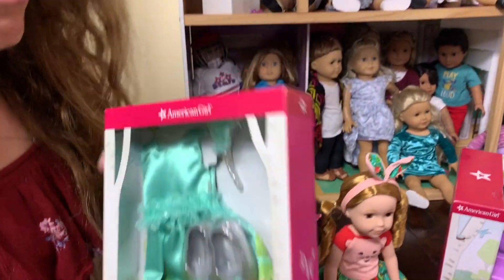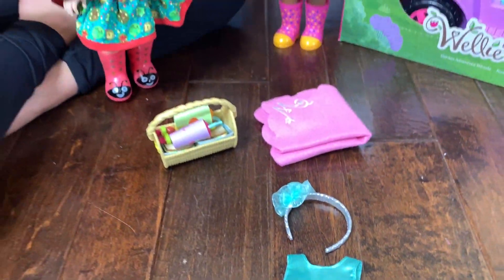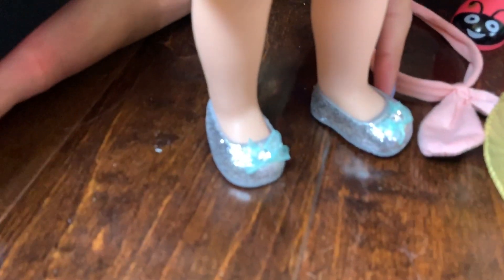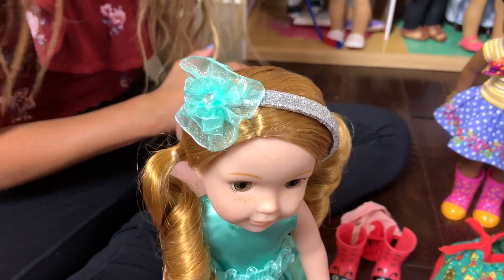American Girl Wellie Wishers Picnic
Wellie Wishers drives her new car to a picnic.

♥ Address:
Chloe’s American Girl

Welcome to my American Girl Doll Channel, a place to see American Girl Doll videos about doll house tours, hairstyles, fun ideas and crafts for your dolls, stop motion movies, unboxing, American Girl Place trips, how to make great rooms for your dolls and much more.

Wilder - Gamma Skies